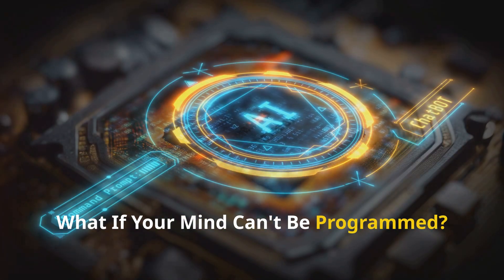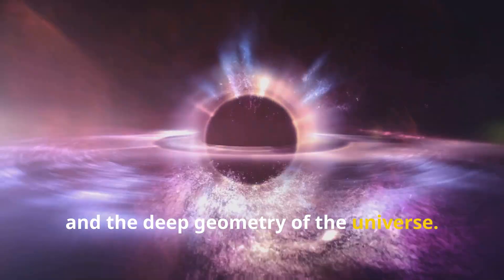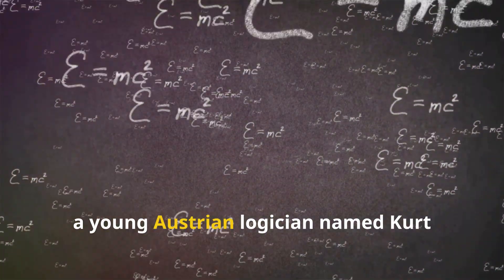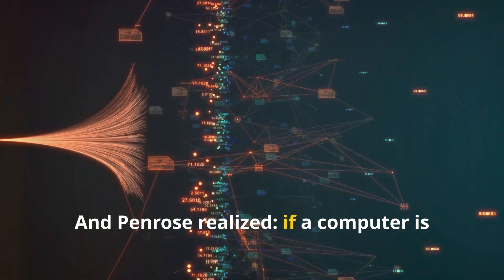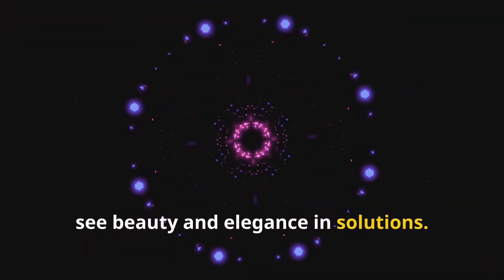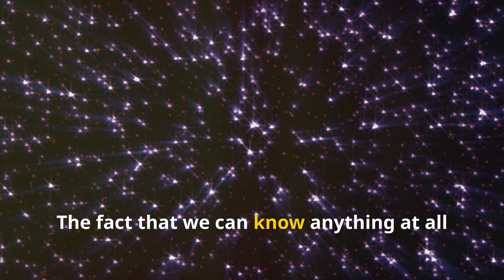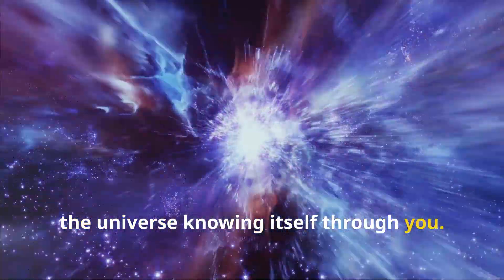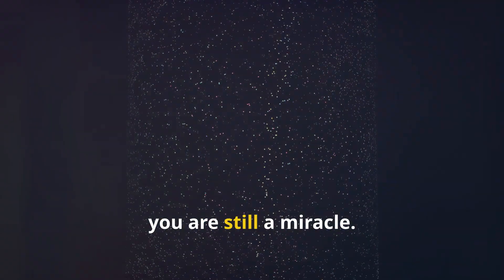Roger Penrose and the Mystery of Non Algorithmic Thought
Explore the profound challenge Sir Roger Penrose poses to artificial intelligence in this captivating deep dive into consciousness. Can a machine truly understand insight, or is there an intangible spark unique to the human mind? Drawing on Gödel’s incompleteness theorem, Penrose reveals why some truths lie beyond algorithms, suggesting consciousness might emerge from quantum processes in the brain.

00:00:00 What If Your Mind Can't Be Programmed?
00:01:00 Who Is Roger Penrose?
00:01:49 GÖDEL'S INCOMPLETENESS THEOREM
00:02:41 INSIGHT VS. ALGORITHM
00:03:39 The Limits of Artificial Intelligence
00:04:32 Quantum Physics and the Search for a New Theory of Mind
00:05:20 Consciousness, Creativity, and the Infinite
00:06:11 You Are More Than a Machine
00:06:51 YOU ARE THE PROOF THAT MYSTERY REMAINS